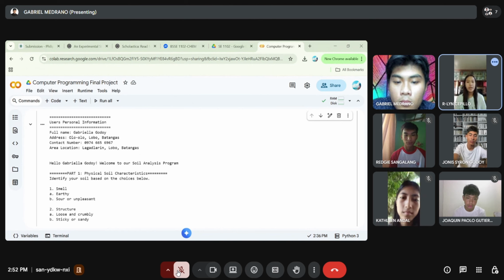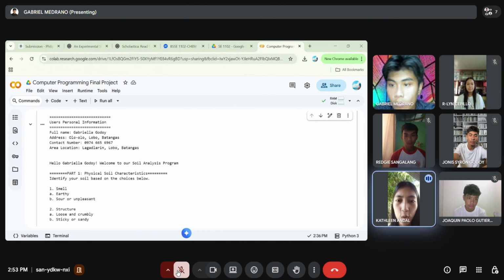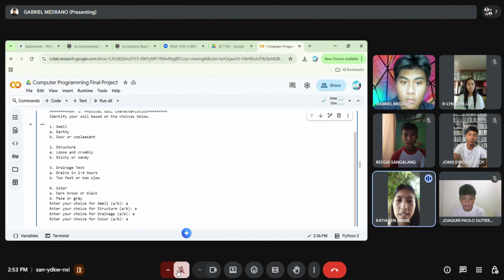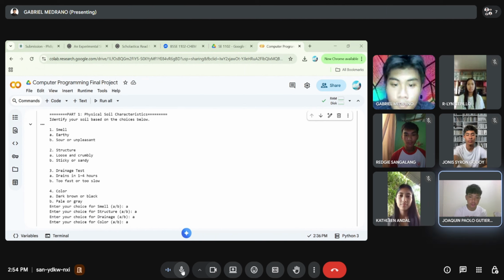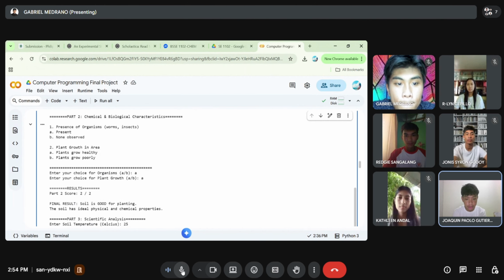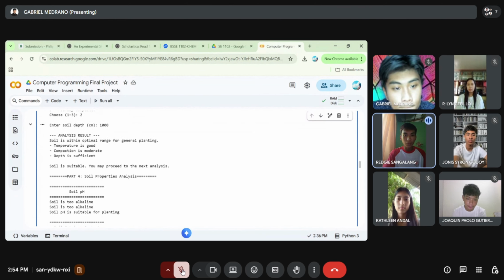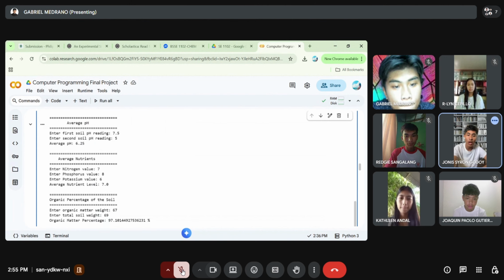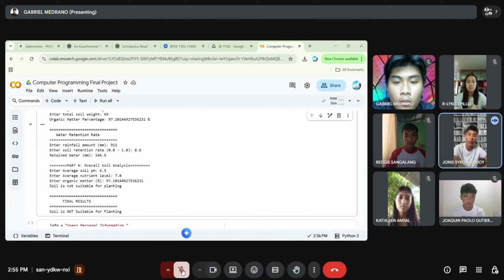Smart Soil Testing: A Python Program for Evaluating Soil Fertility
A computer-based system developed to assist in the analysis and interpretation of soil fertility using basic programming techniques.